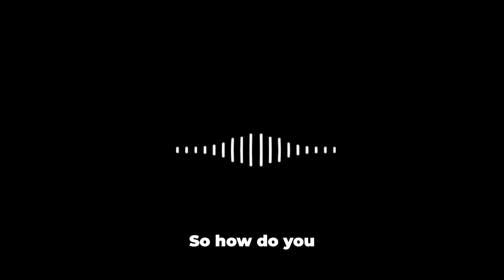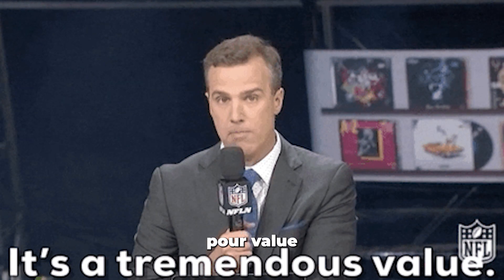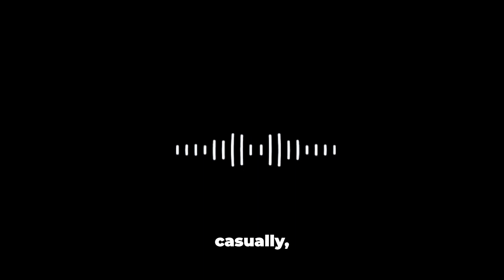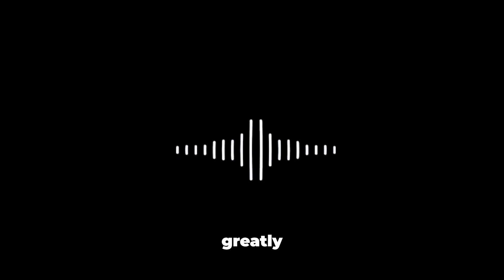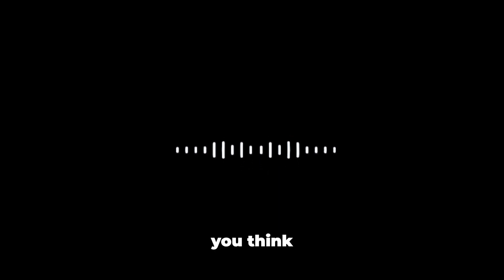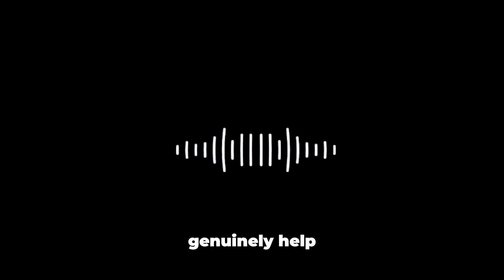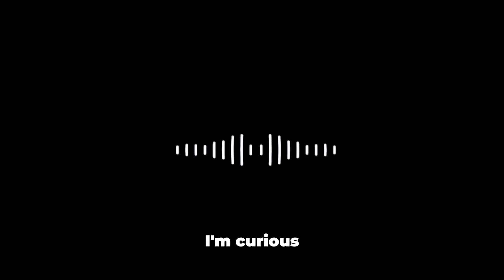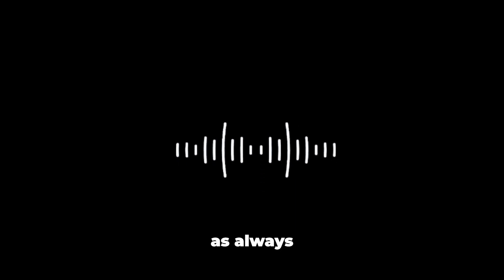The #1 Networking Technique That Will Make You Stand Out In Any Room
Learn the ultimate networking technique that will help you stand out and make meaningful connections in any room. This video will show you how to master the art of networking and leave a lasting impression on everyone you meet.

Are You Stuck In Your W2 Job, Relationships, and Life?
Good - Let's Change That: Apply For The Action Academy Community